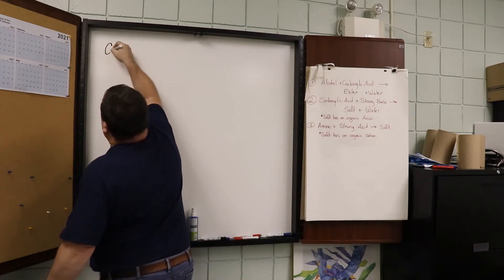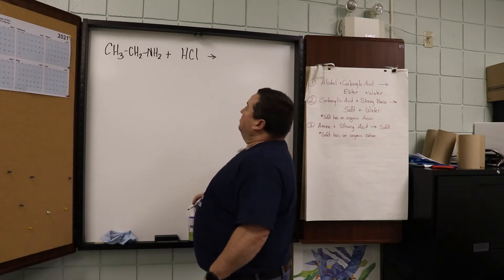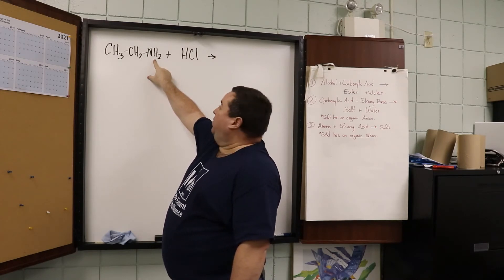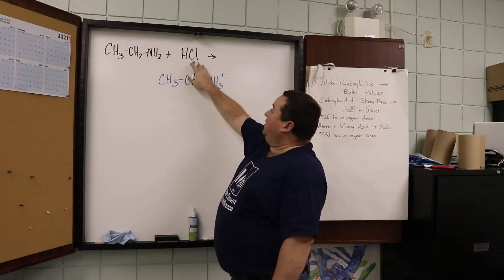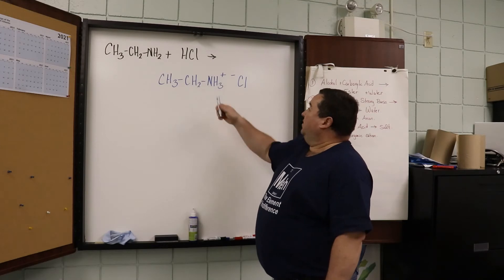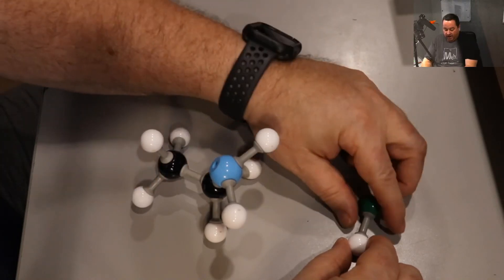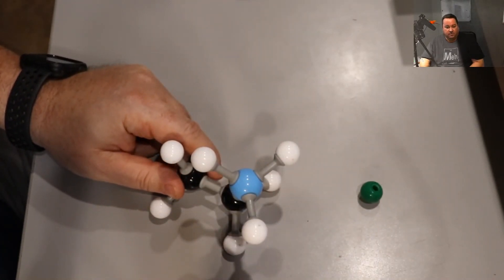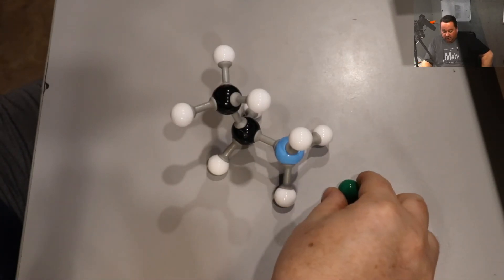1.4.1.3 Amine plus HCl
Amine plus HCl producing a salt.